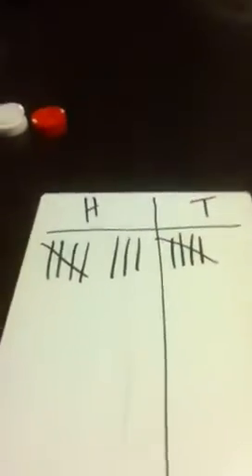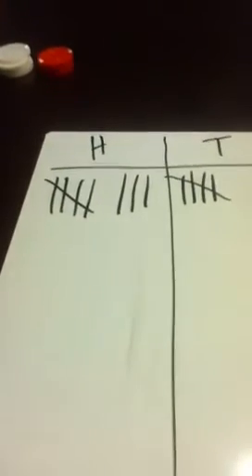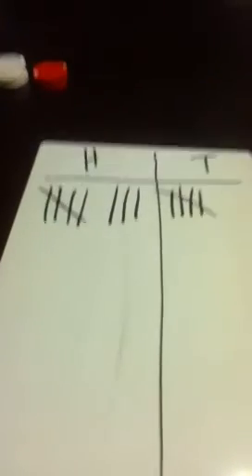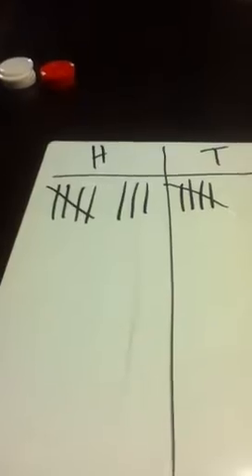Probability cycle 3 week 22 or 16